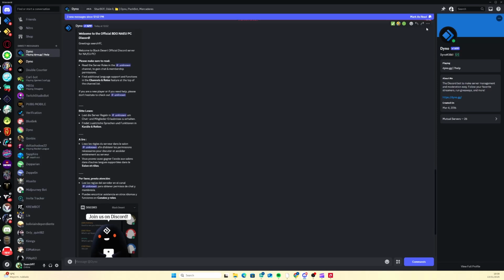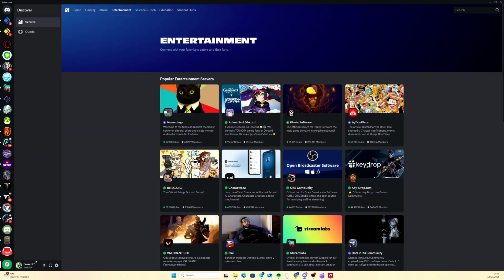HOW to JOIN LINUS TECH TIPS DISCORD SERVER ✅PC & MOBILE✅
In a few moments, learn how to join the Linus Tech Tips Discord server on PC and mobile . This guide walks you through the steps to connect with the official Linus Tech Tips community, where tech enthusiasts gather to discuss technology, share tips, and stay updated on Linus Tech Tips content. Whether you're using Android, iOS, or a PC, this tutorial ensures you can join the Linus Tech Tips Discord server quickly and easily.